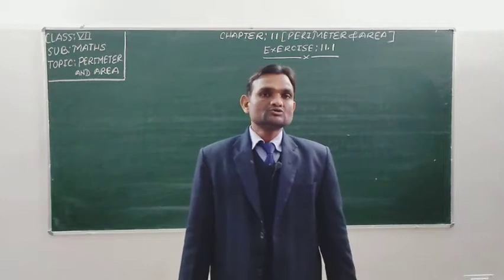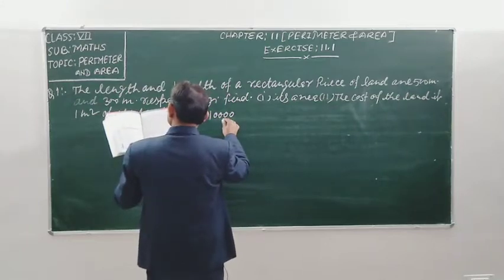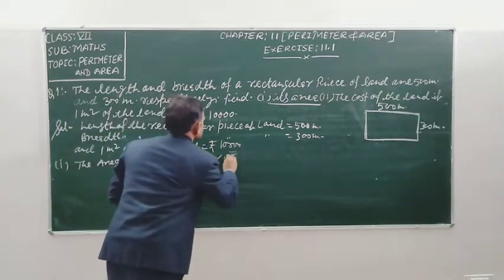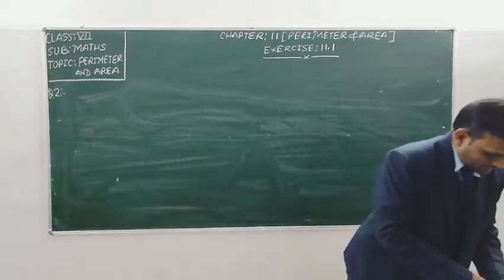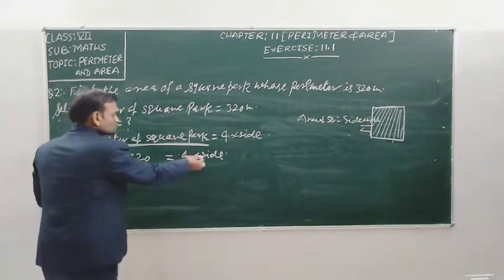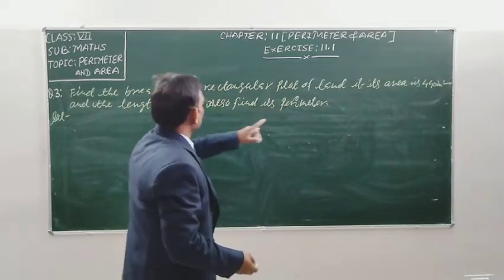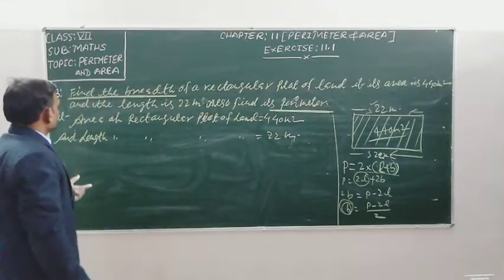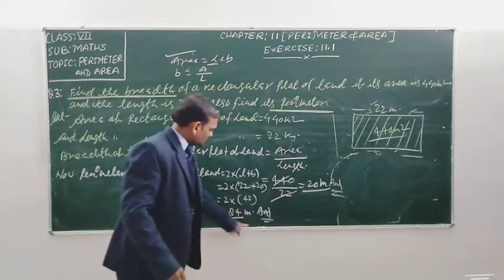Q.(1 to 3) Ex.11.1 Chapter 11 (perimeter and area) NCERT class VII Maths.